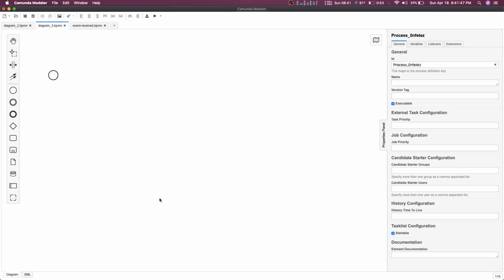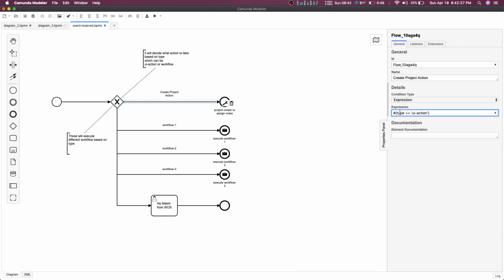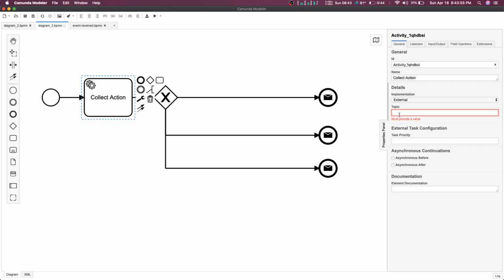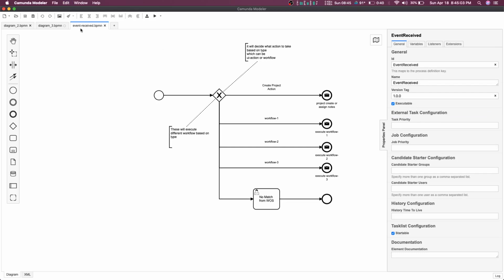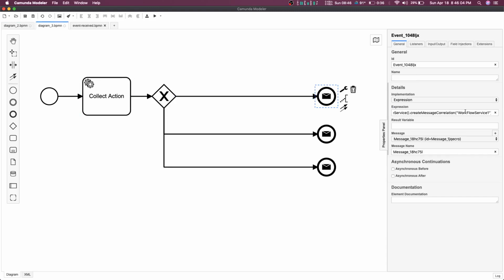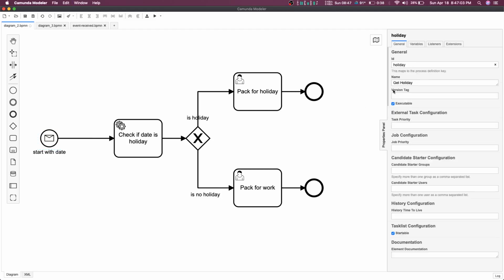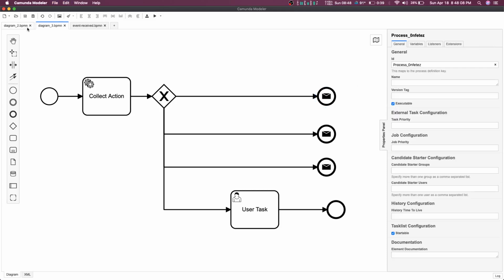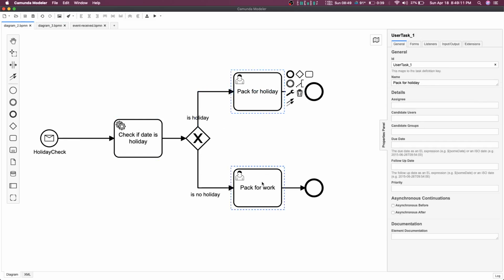Camunda BPMN Example Holiday Checker #17